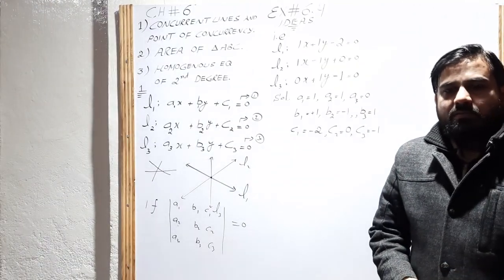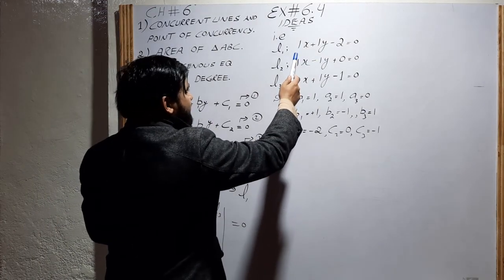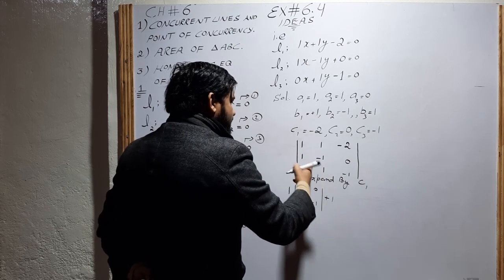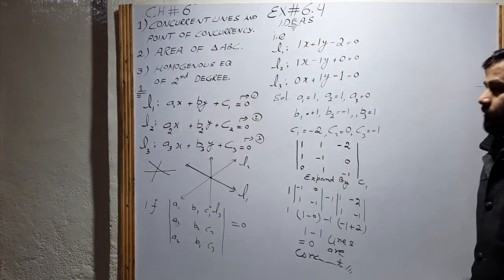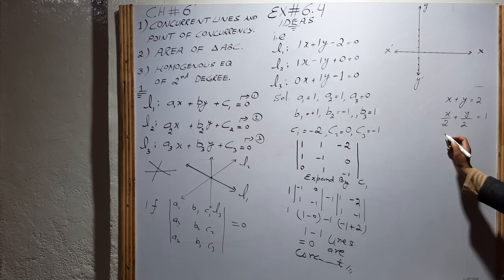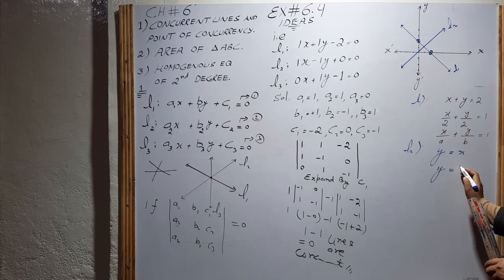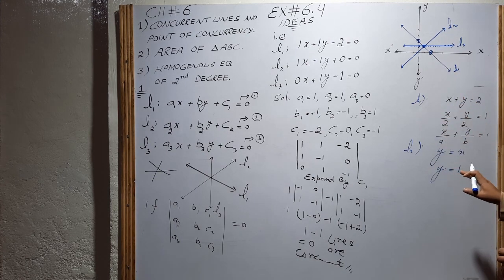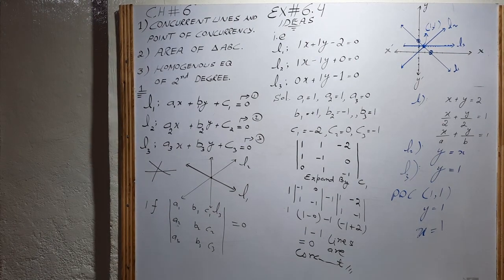CONCURRENT LINES & POINT OF CONCURRENCY EXAMPLE CH#6 LEC7 MATH2 M.YASEEN (EDWRDES COLLEGE )